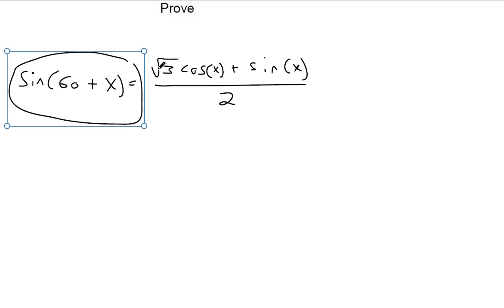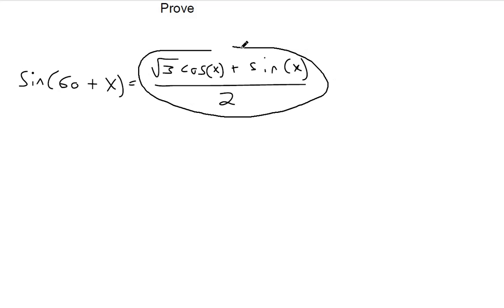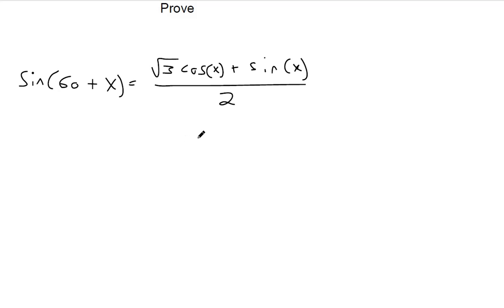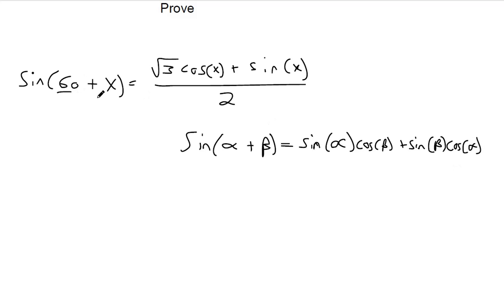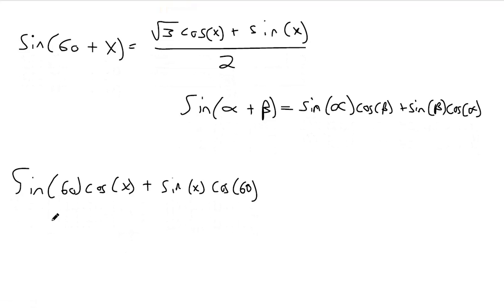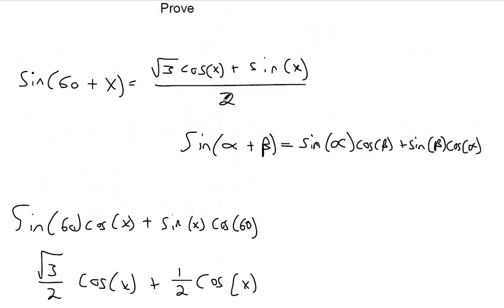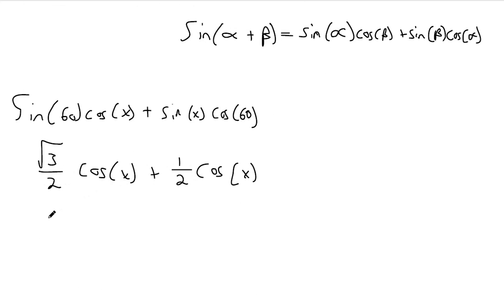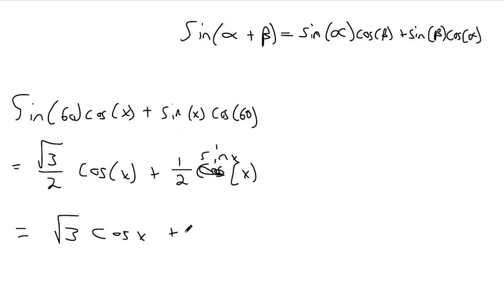Prove sin60 + x is sqrt3cosx + sinx over 2